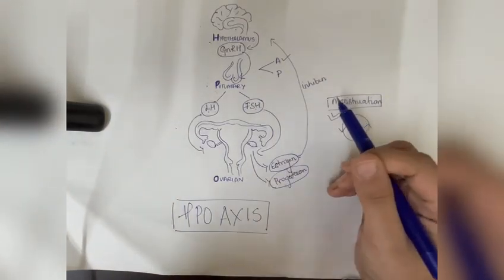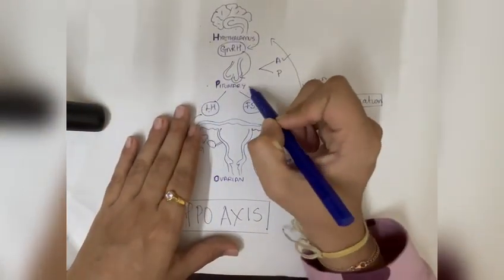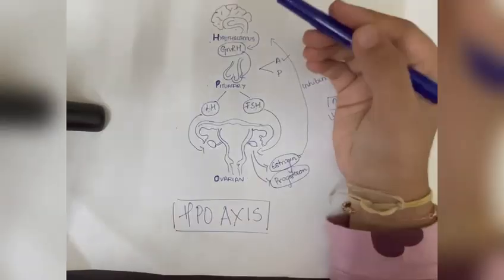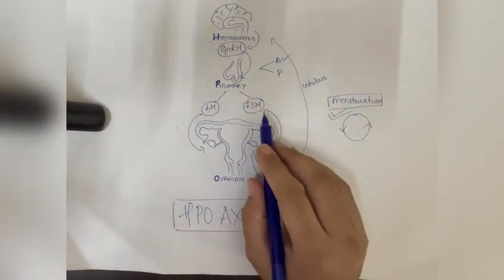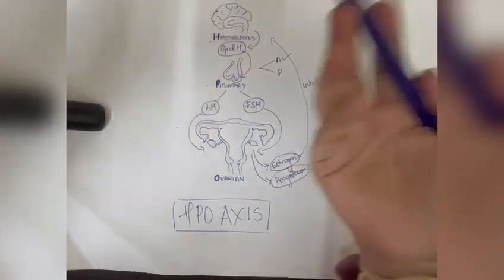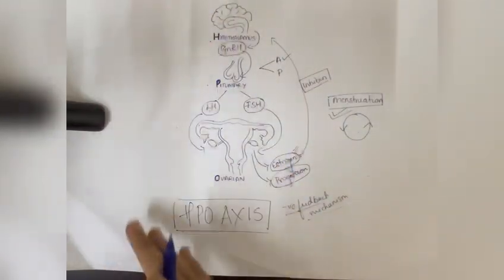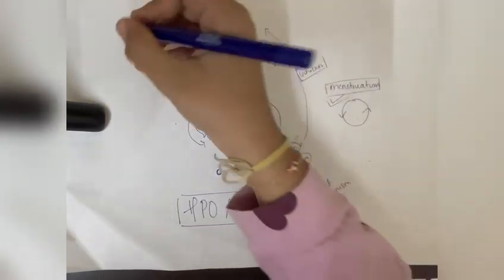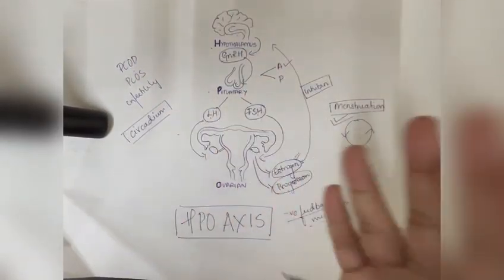HPO AXIS- EXPLAINED IN DETAIL